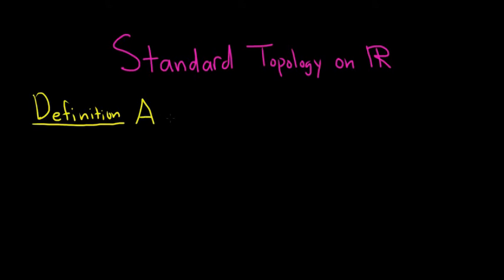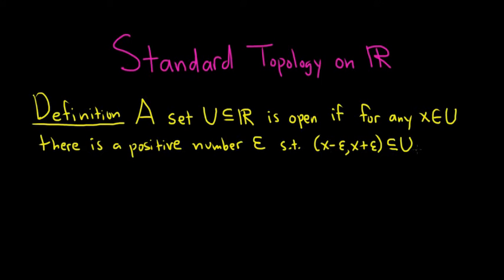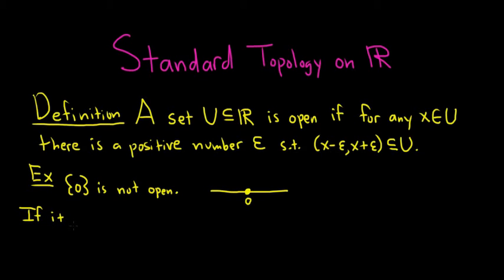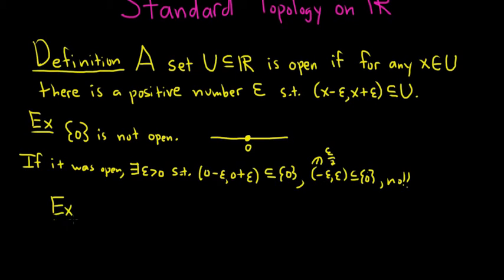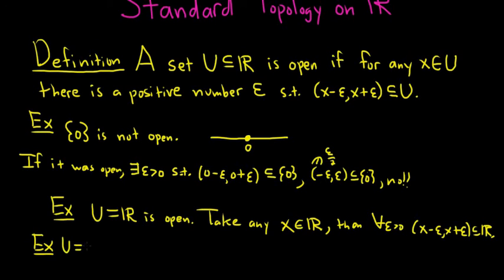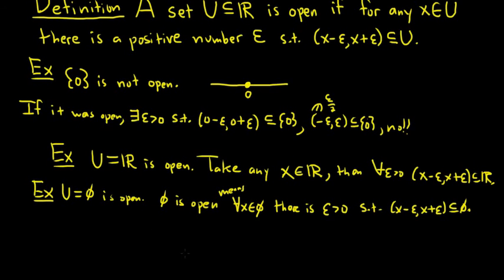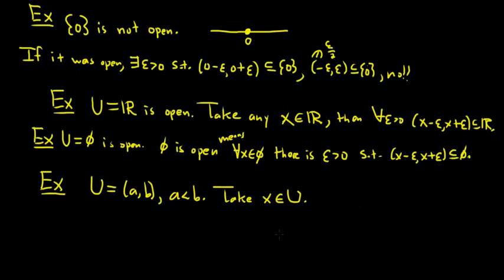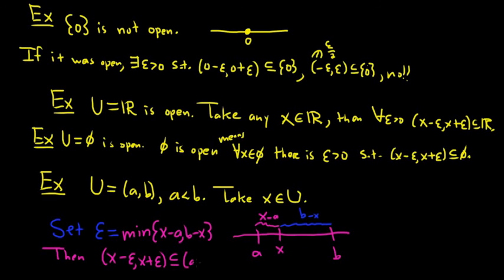Introduction to the Standard Topology on the Set of Real Numbers R